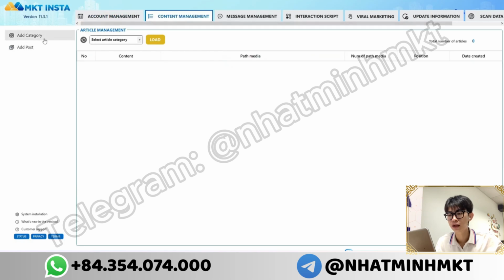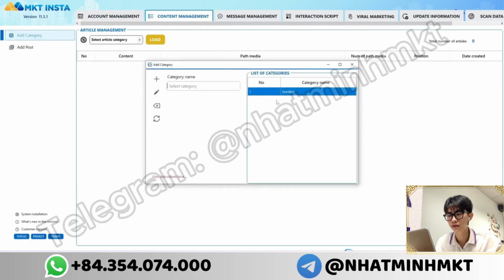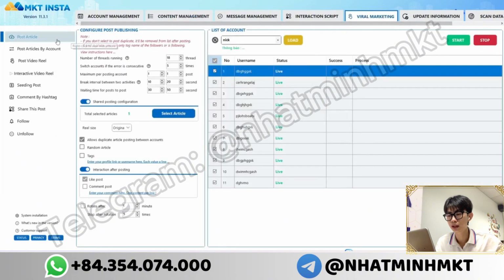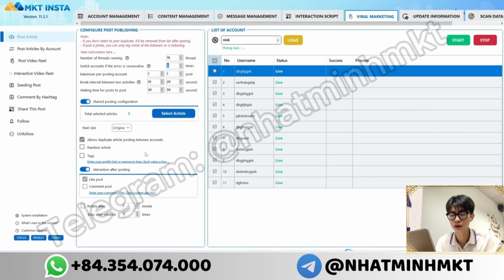How To Auto Post Instagram | Best Instagram Scheduling Tools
Save time and grow smarter with the Best Instagram Scheduling Tools! 🚀
In this video, you’ll learn how to auto post on Instagram — from scheduling photos, reels, and stories to managing multiple accounts automatically. Perfect for influencers, businesses, and marketers who want to stay consistent and boost engagement effortlessly.

⚙️ Watch the full tutorial to see setup steps, live demo, and pro tips for safe automation in 2025.